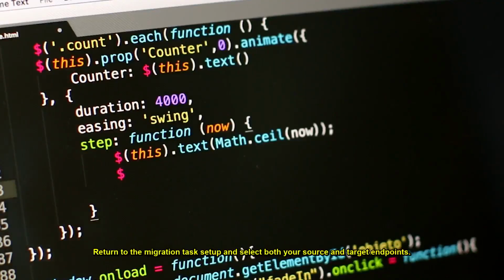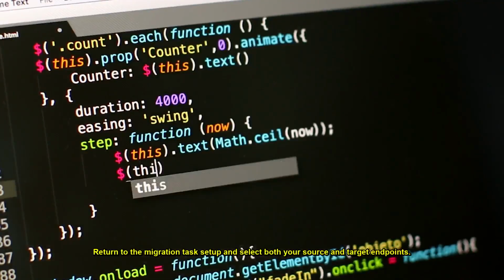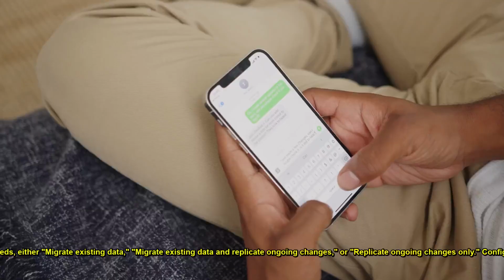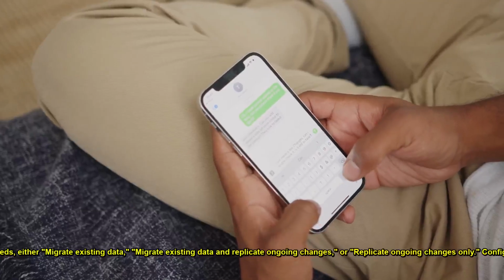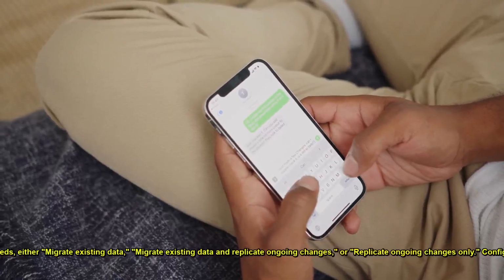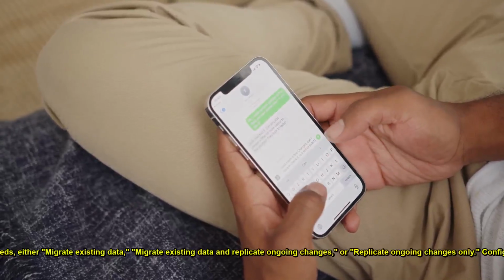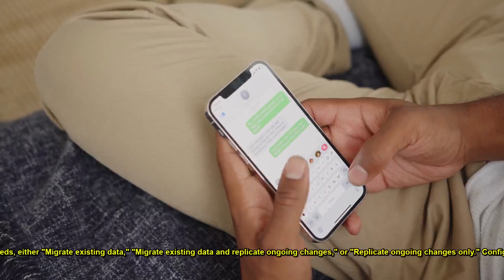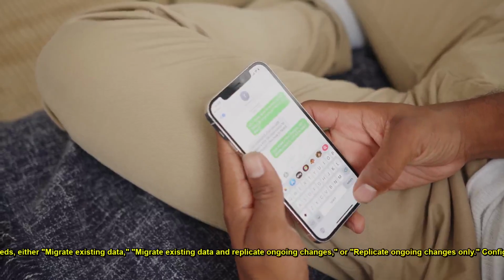How to connect AWS DMS to MySQL for data migration to Redshift - Detailed Guide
In this comprehensive guide, we’ll walk you through the step-by-step process of connecting AWS Database Migration Service (DMS) to MySQL for seamless data migration to Amazon Redshift. Whether you’re a beginner or an experienced developer, this video covers everything you need to know, from setting up your AWS environment to configuring DMS and optimizing your migration strategy. Unlock the full potential of your data and streamline your analytics workflow with our detailed instructions and expert tips!